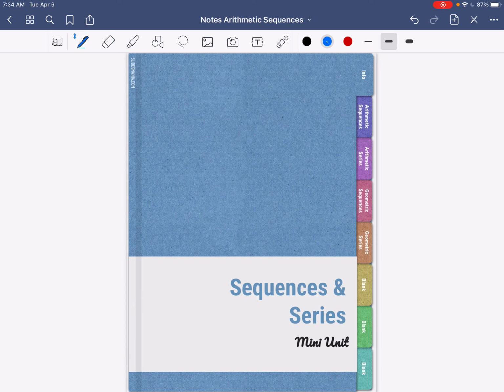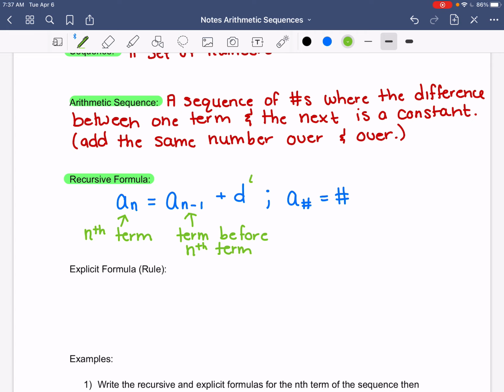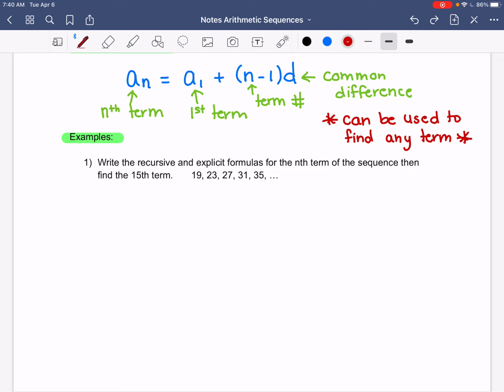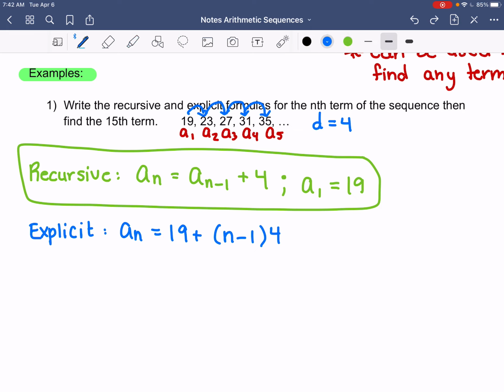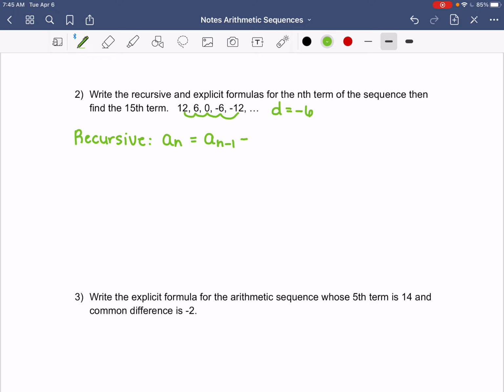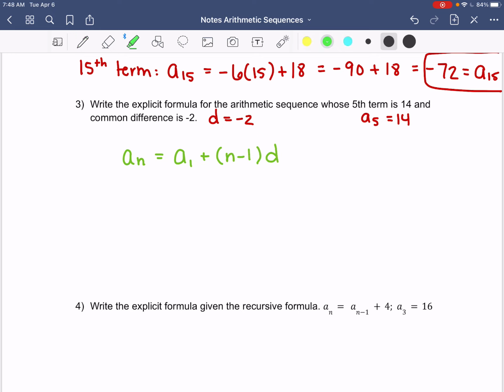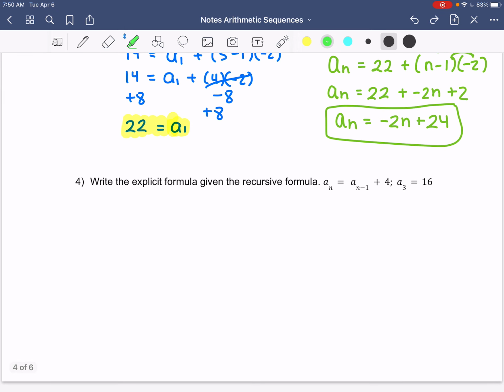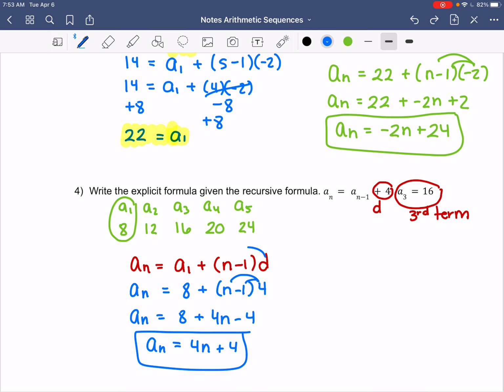Notes Arithmetic Sequences